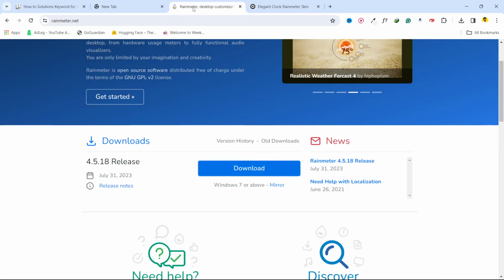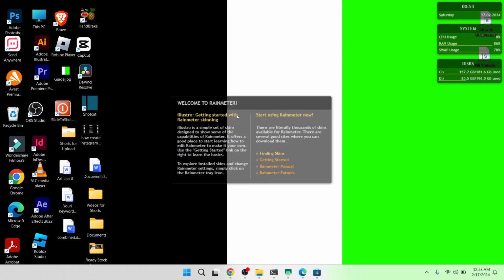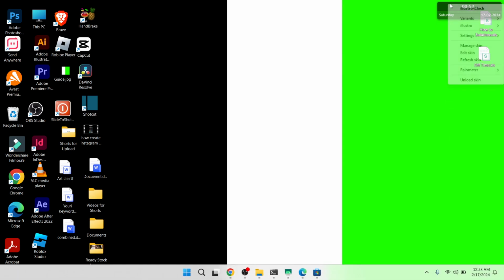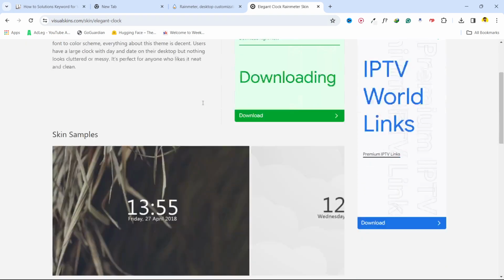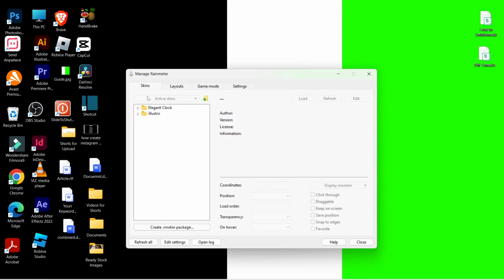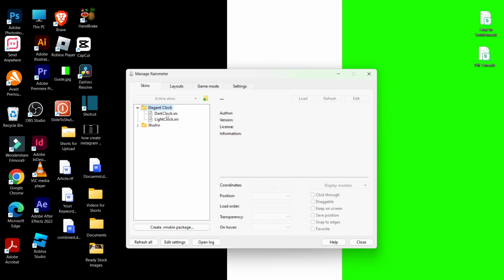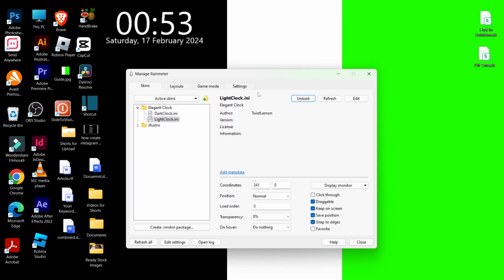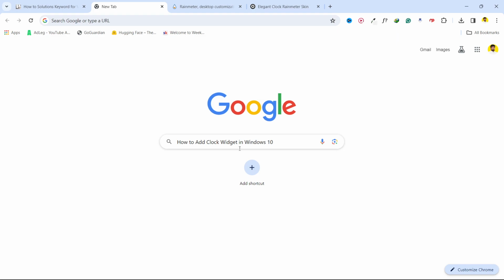How to Add Clock Widget in Windows 10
Welcome to our tutorial on how to add a clock widget to your Windows 10 desktop! Are you tired of constantly having to minimize your windows to check the time? Adding a clock widget to your desktop can be incredibly convenient and help you stay on track throughout your day.

In this easy-to-follow guide, we'll walk you through the simple steps to add a clock widget to your Windows 10 desktop. Whether you're a student, professional, or just someone who wants to keep an eye on the time while working or browsing the web, this tutorial is for you.